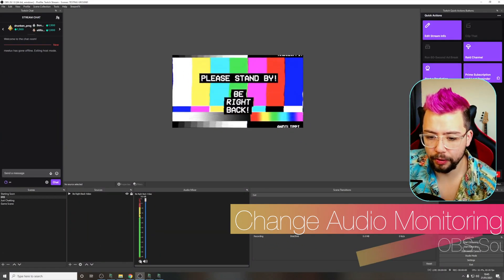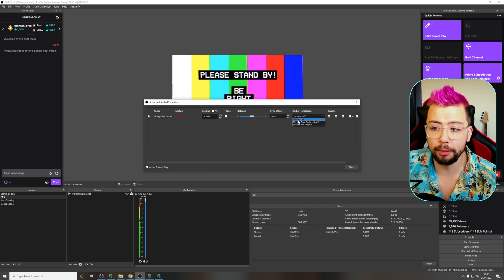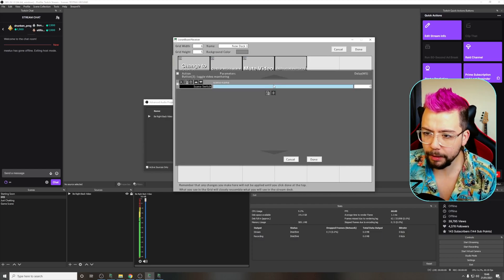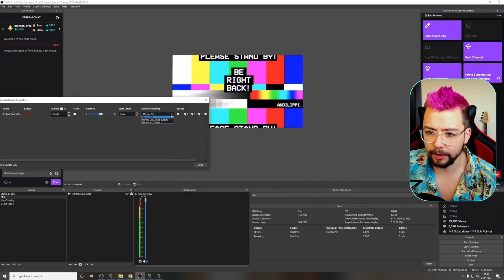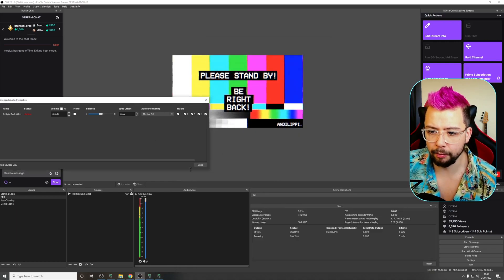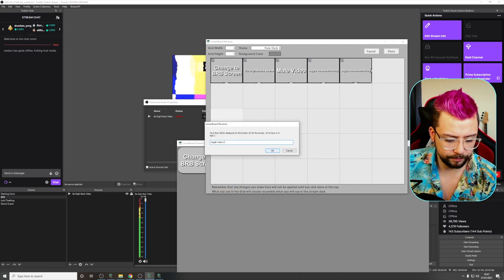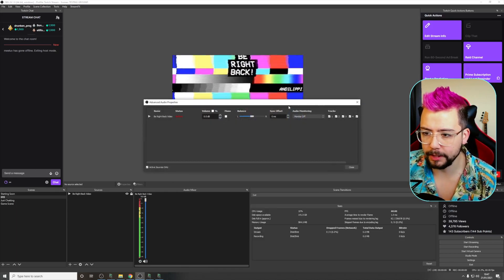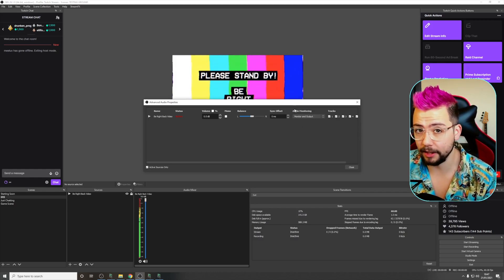OBS Commands: AUDIO MONITORING - LioranBoard MasterClass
We learn how to change our audio monitoring outputs in Lioranboard. This OBS command makes it super easy to change whether or not you want to be able to listen back to any sources in OBS

Upgrade Your Streams!

Tools I Can’t Create Without!